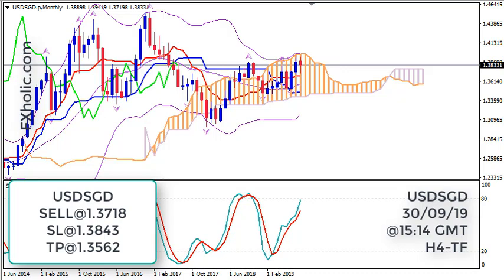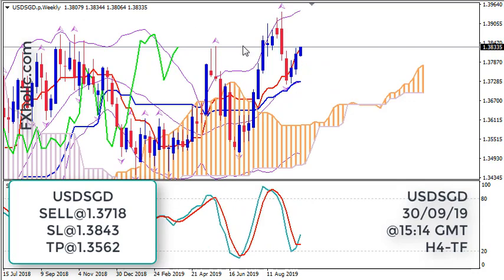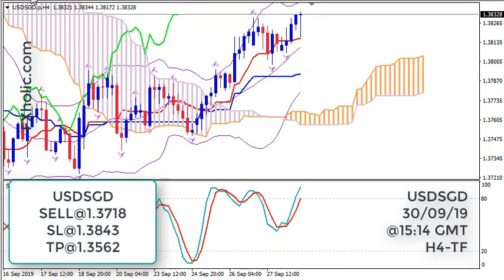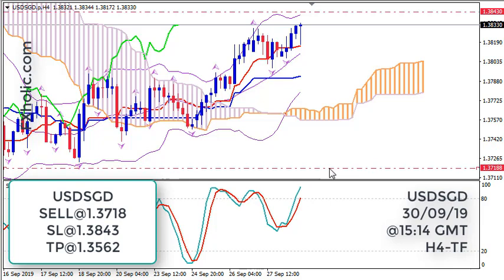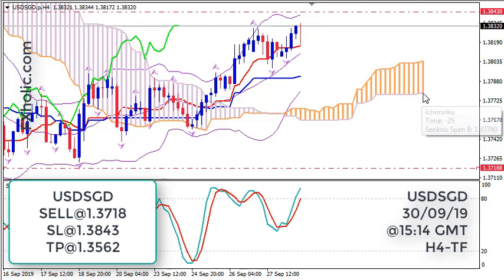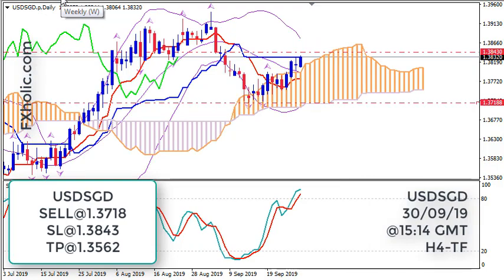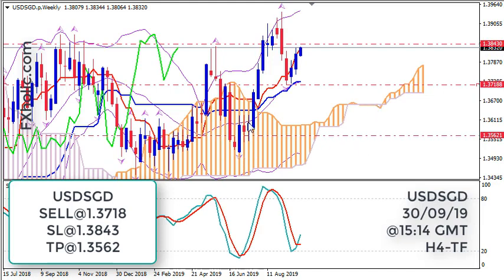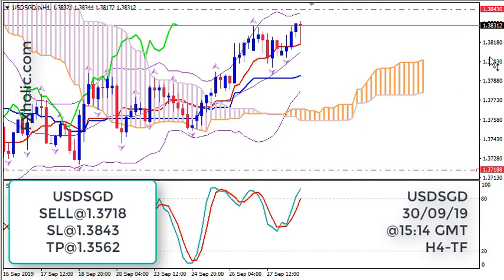USDSGD FOREX Signal on 30/09/19 | Fall continuation after fake UP move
❤  FXholic.com/app | Looking for Guided Trading + Education? You can have both.